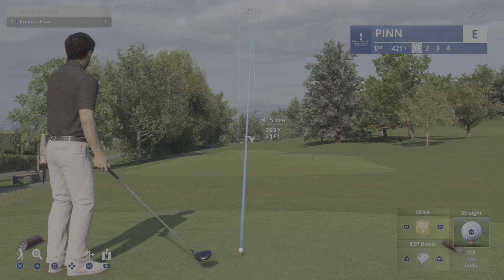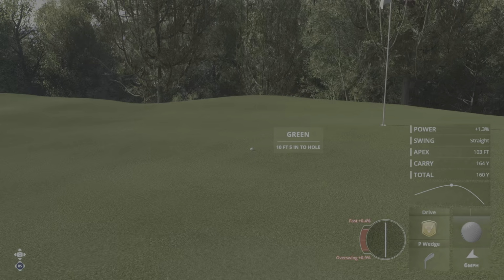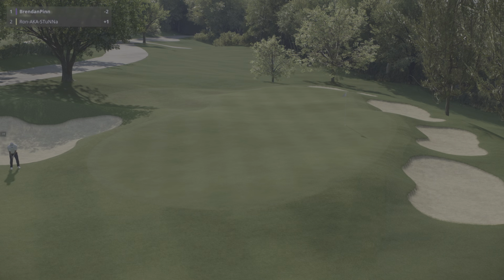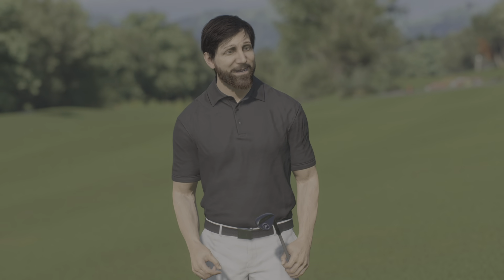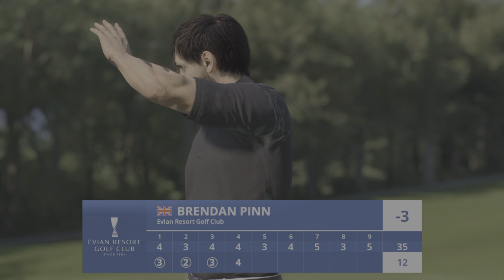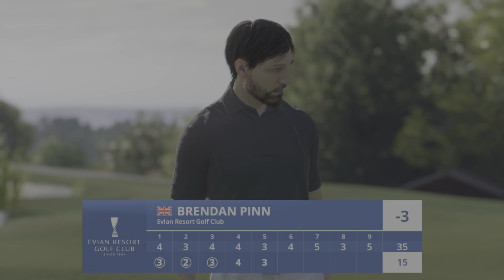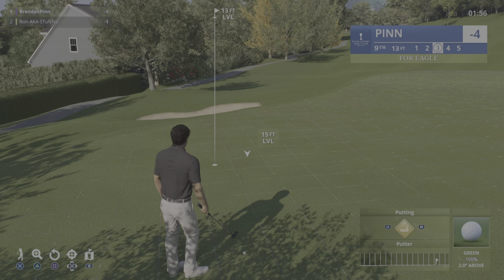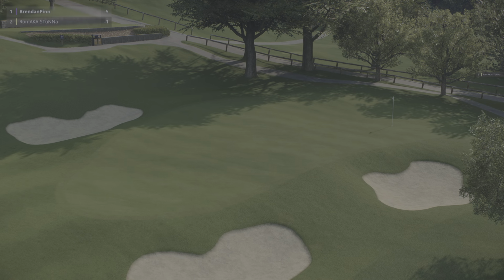EA PGA Tour. 1st Online Match